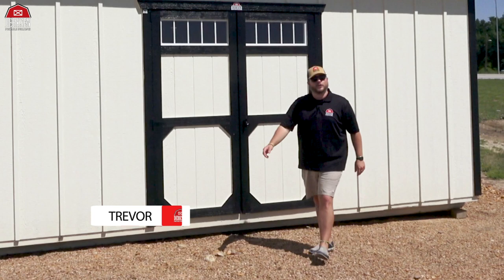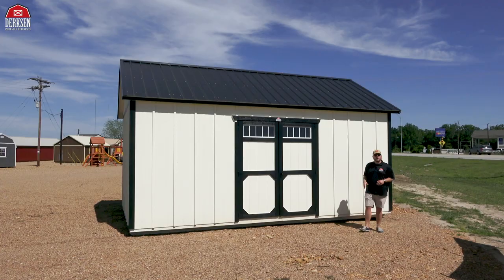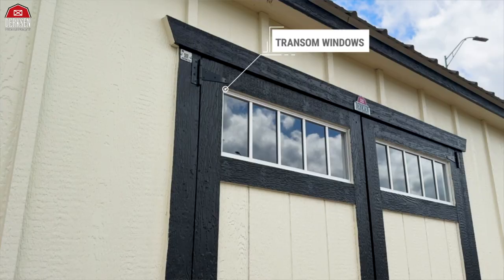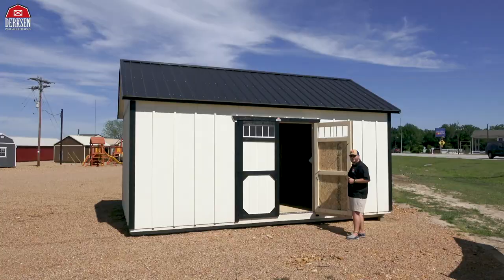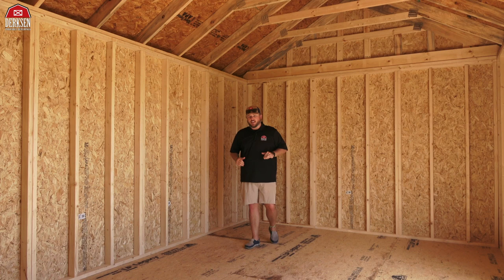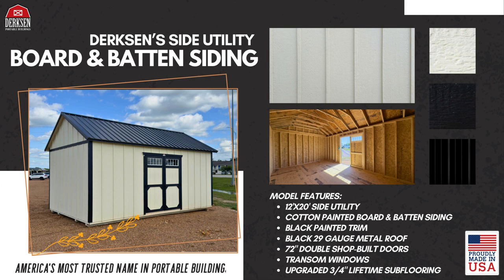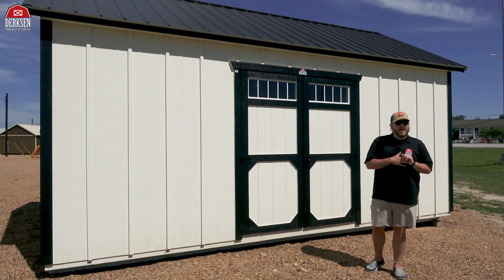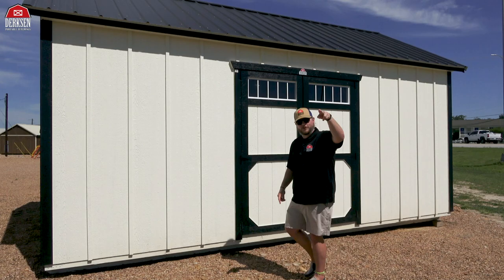Board & Batten Derksen Side Utility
Hey Friends!  Derksen Buildings offers a number of siding options to customize your buildings with. From Lp Smart Vertical paneling, Lap Siding, T1-11, Metal, Z-Metal and finally Derksen's newest option, Board & Batten.

This style of siding is Timeless and offers a Rustic appeal.  Often associated with Traditional and Farmhouse aesthetic.  In todays video we are checking out this siding style on a Side Utility

Warranty: 5 Year Limited Warranty on materials & workmanship
Side Utility Features:
- Cotton Painted Board & Batten Siding
- Black Painted Trim
- Black 29 Gauge Metal Roof
- 72" Double Shop-Built Doors
- Transom Windows
- Upgraded 3/4" Lifetime Sub-Flooring

Standard Features for Derksen Side Utilities:
- 8 Ft Walls measured on the exterior
- 8 Ft Wide buildings get a 48" Shop-Built Door
- 10 Ft & Wider Buildings get a 72" Shop-Built Door

So when you are customizing your very own Derksen Buildings, consider adding the Board & Batten Siding.  It offers a Timeless & Rustic Appeal!

 If you are wanting to know more of what Derksen offers, then
Head on over to - Derksenbuildings.com - to find your local dealer.
Or
Derksen Portable Buildings
950 S Commonwealth Drive

Thanks for Choosing Derksen!!!

End of the Summer by SoundForYou